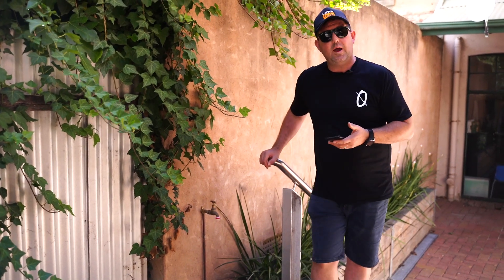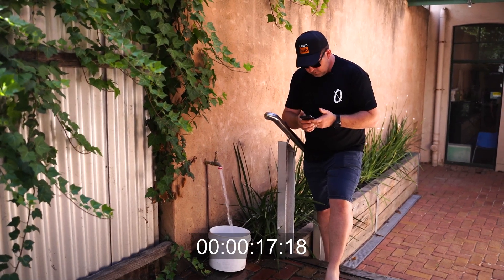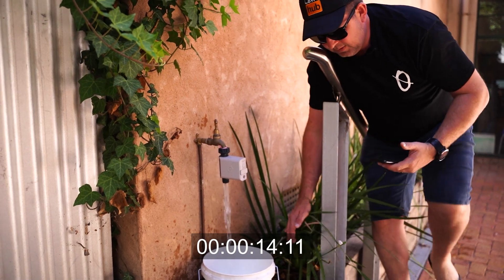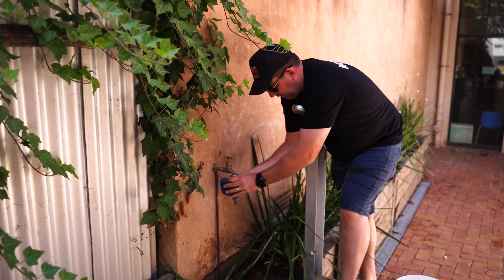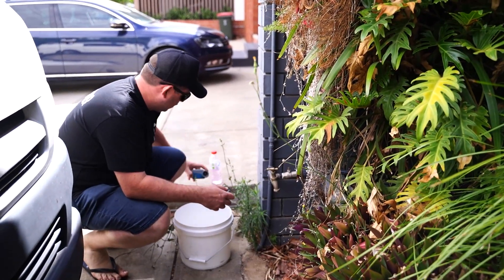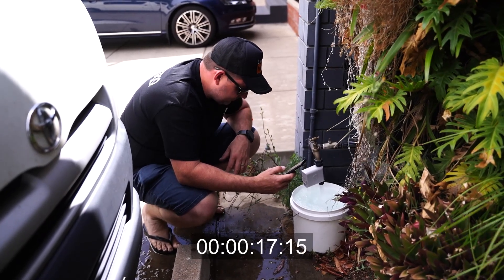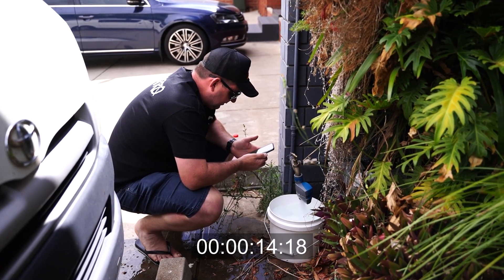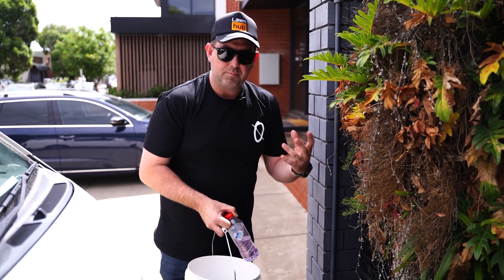How Do Tap Timers Affect Flow Rate?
Yesterday, we had a customer reach out to let us know that their sprinklers were not popping up.

There's a bunch of reasons why this happens and after working through each possibility we could not see a reason for this other than a loss of either pressure of flow. The system was running through an Orbit B-Hyve Tap Timer.

We took this opportunity to find out how our tap timers affect the flow rate out of a garden tap.

We tested a Hunter BTT Bluetooth Tap Timer and an Orbit B-Hyve Bluetooth Tap Timer to see which one came out of top and to see if a change of tap timer would resolve this issue for our customer.